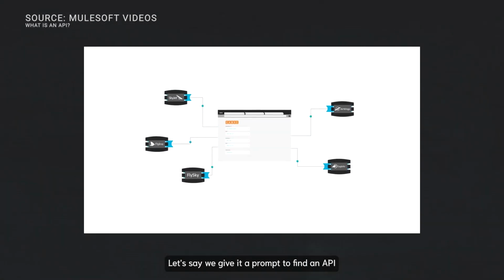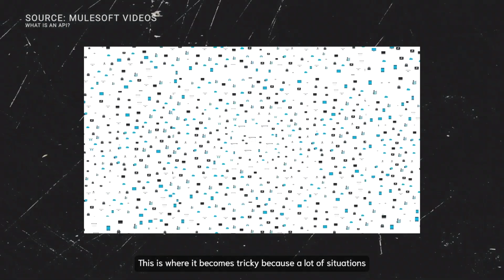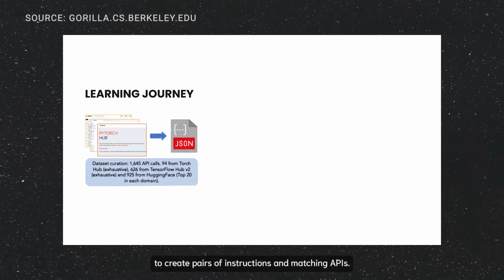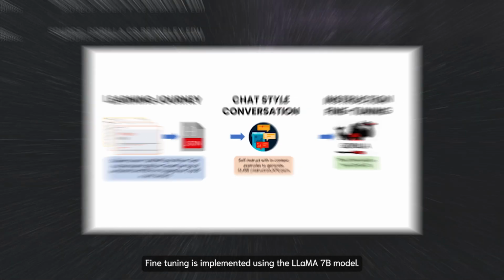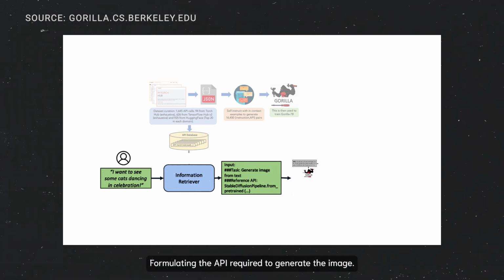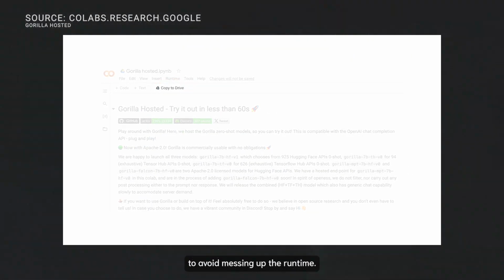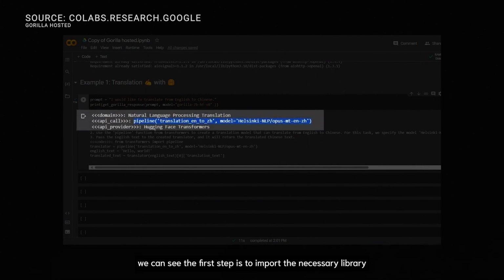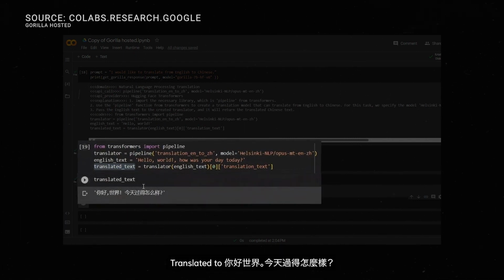[TechBites] Gorilla AI